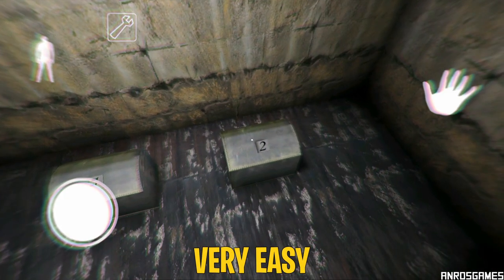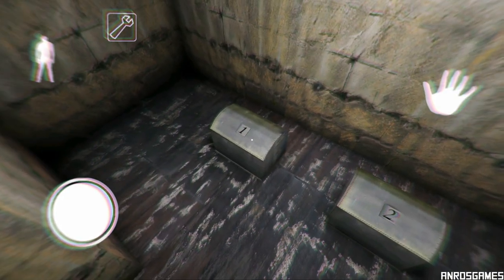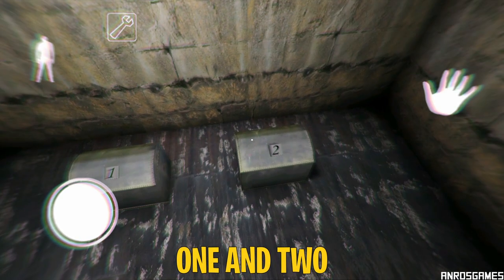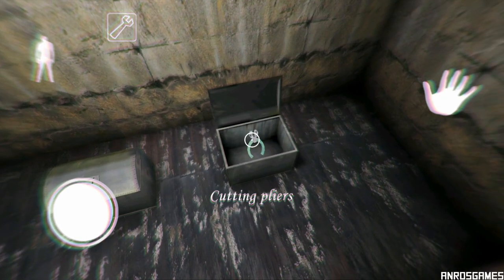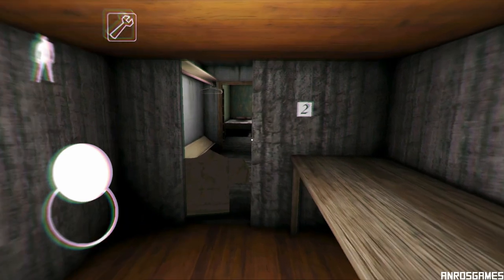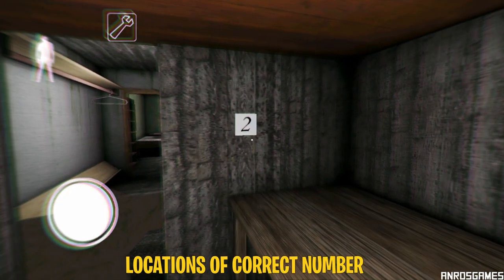Don't Be Confused - Granny Version 1.8 'Elevator Puzzle'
Hi Welcome To Anros Games, i made videos like gameplay..comparison videos, fanmade trailers & also give news & updates about horror games... i Never re-upload videos.. without adding some value in it.